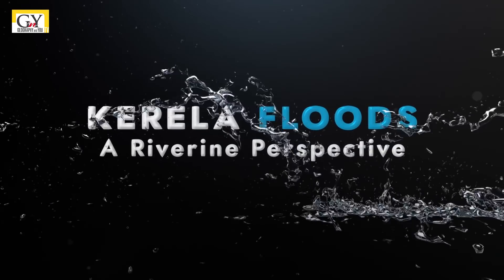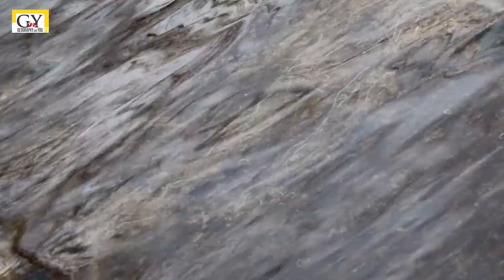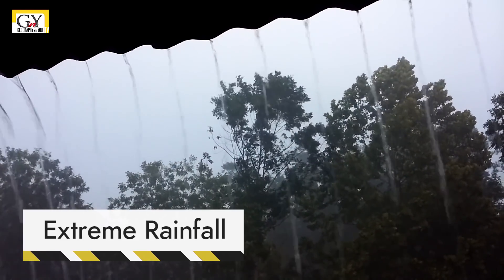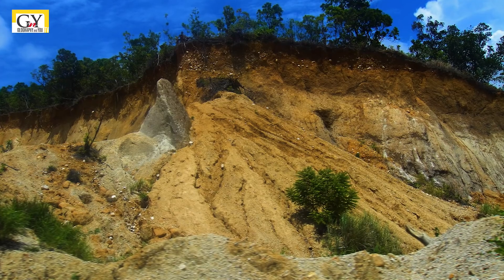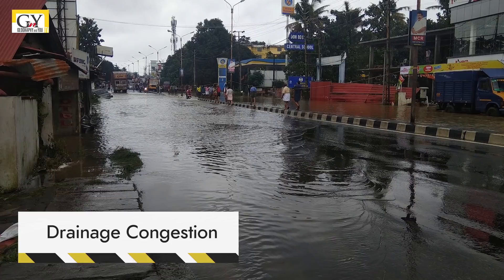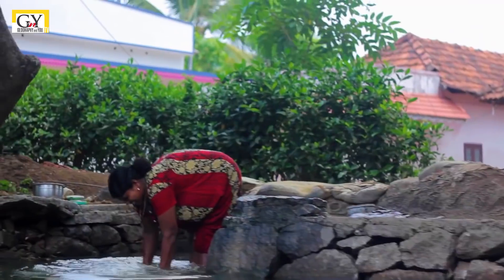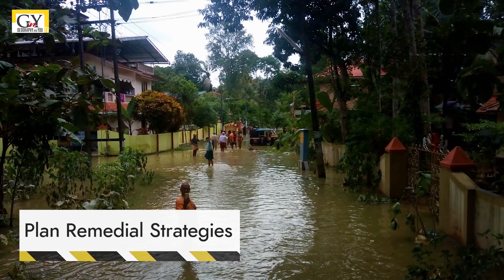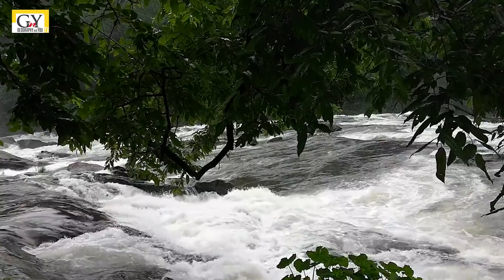Kerala Floods - A Riverine Perspective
The floods in Kerala that began during the first week of August 2018 are a stark reminder that it is not just extreme rainfall events that were a cause of the ensuing disaster. Coupled with the lack of a system for proper river management, the rainfall resulted in a calamity of an unprecedented scale. Further, over the years, change in river morphology caused by overfilled dams, loss of forest cover in Western Ghats and drainage constriction also amplified the effects of the flood. The Kerala floods point towards the necessity to take adequate measures to understand the causes behind the disaster and to develop means of countering them in the future.